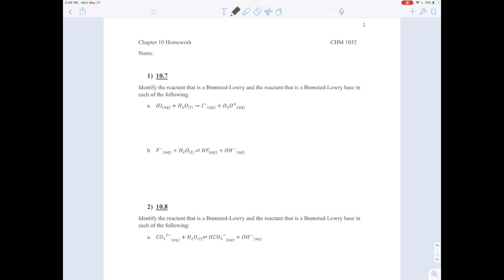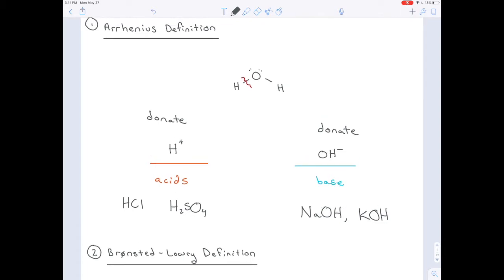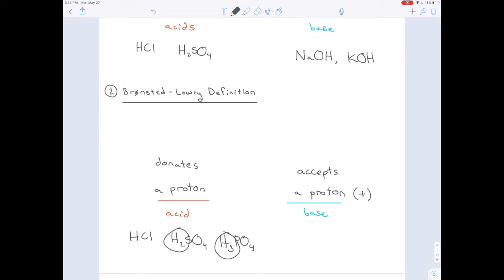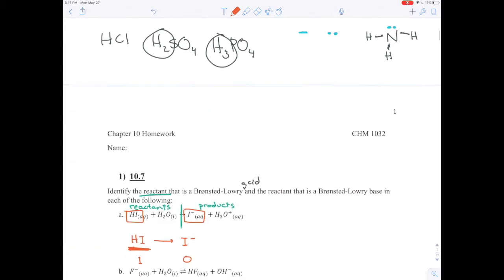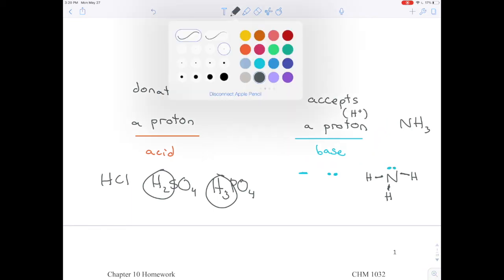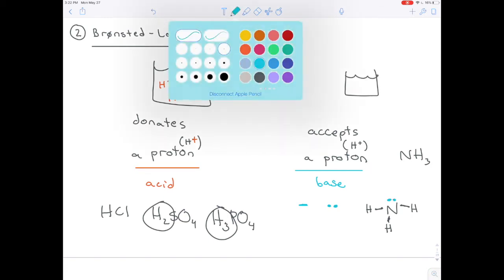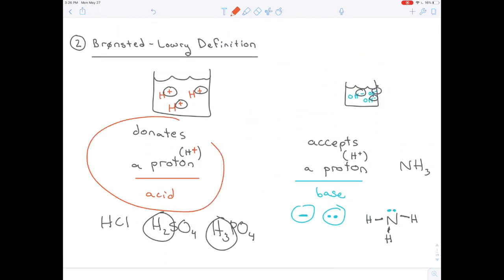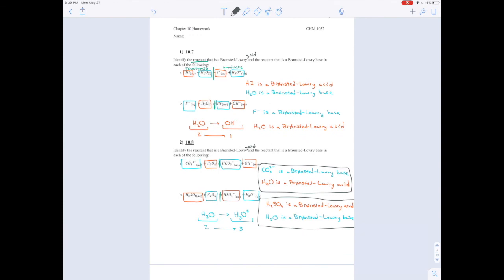Chapter 10 Exercises 1 and 2 Identifying Bronsted Lowry Acids and Bases